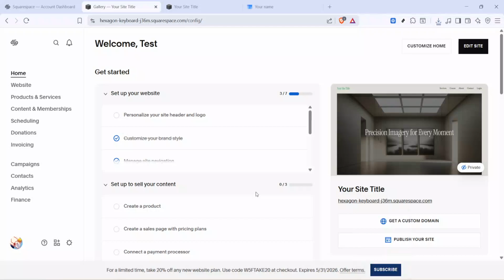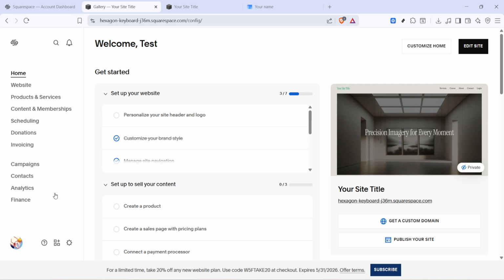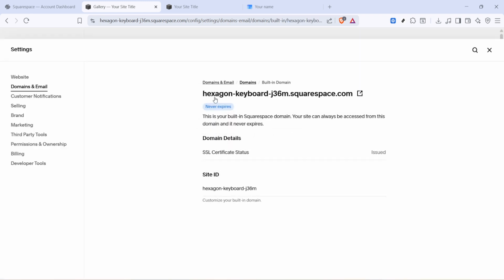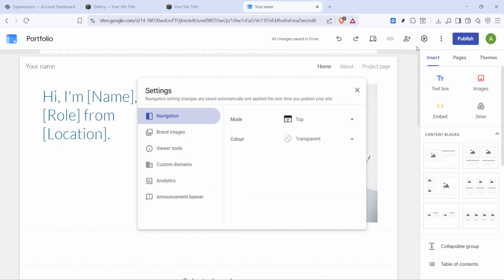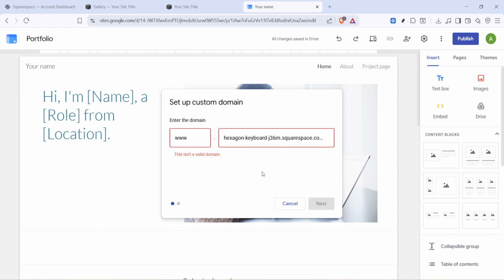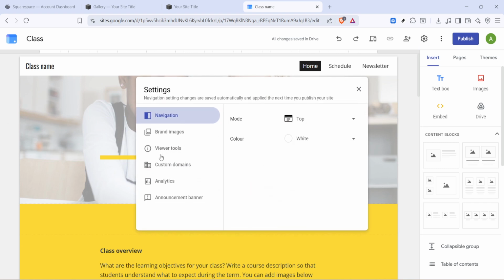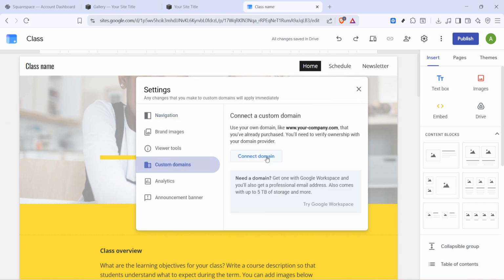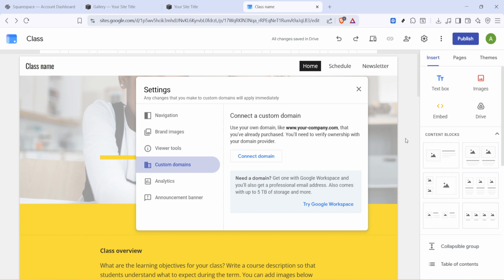How To Connect Squarespace Domain To Google Sites (Step By Step 2026)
How To Connect Squarespace Domain To Google Sites